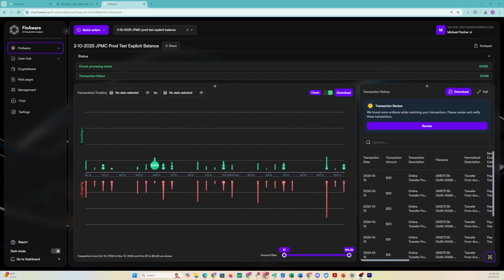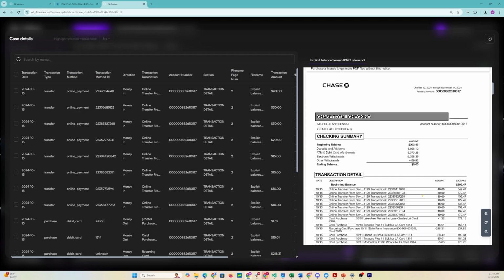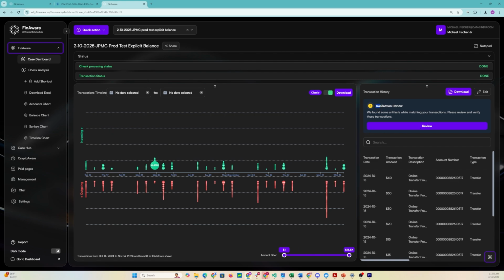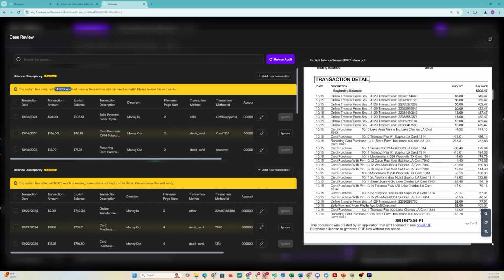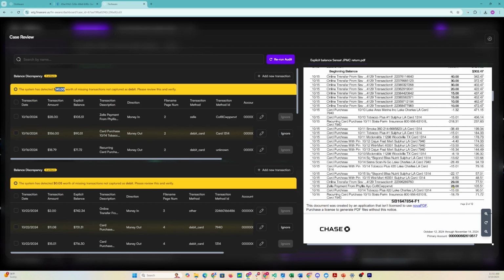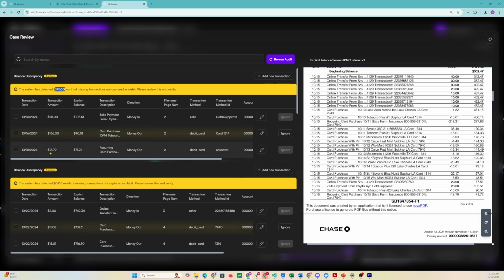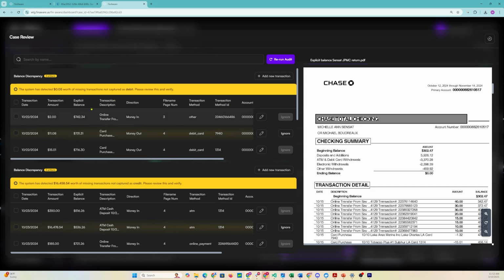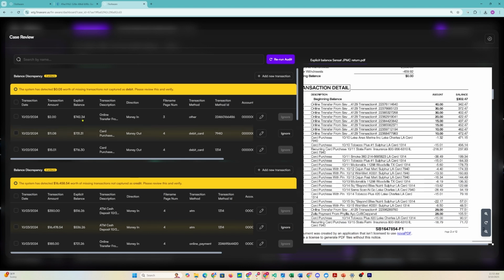FinAware: Auto-Audit functionality and balance events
An overview of the auto-audit functionality in FinAware and how to use it to detect data extraction errors.

Balance events require the PDF/ Bank statement have an explicit balance column showing the account's balance.